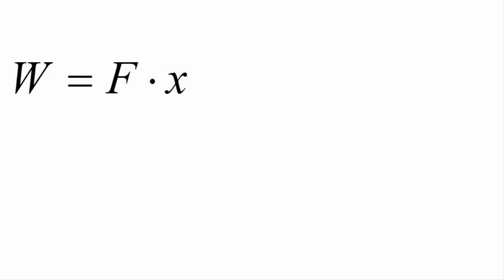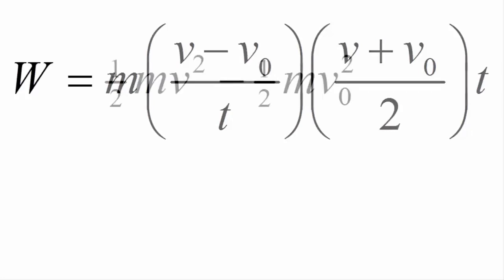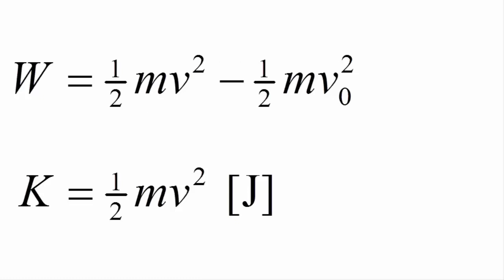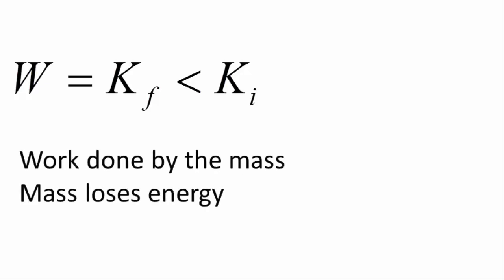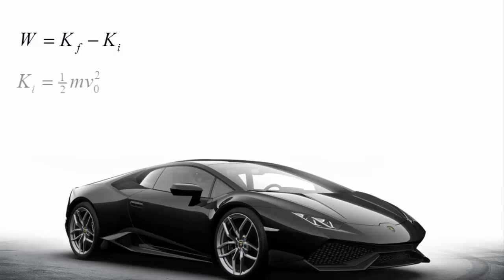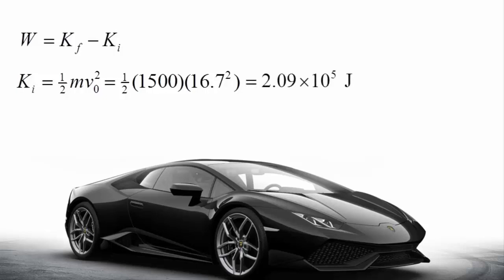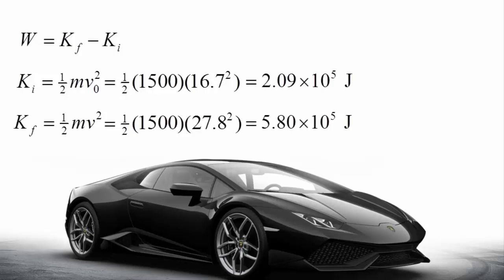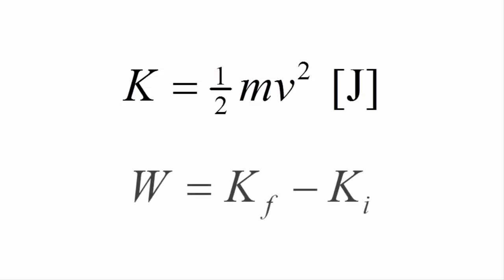Energy Video 5: Kinetic Energy